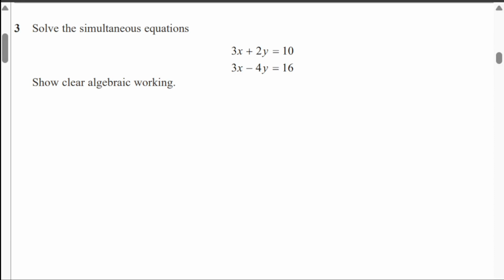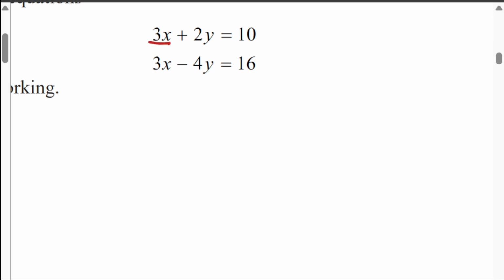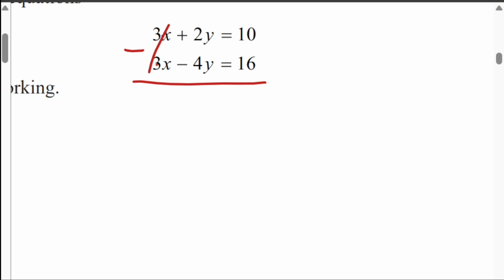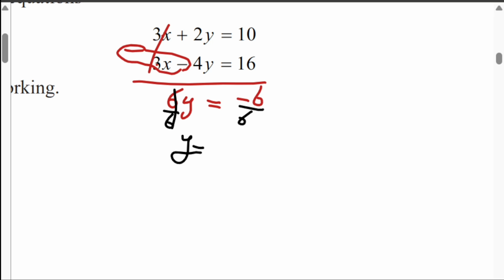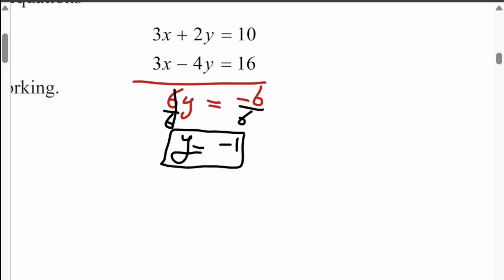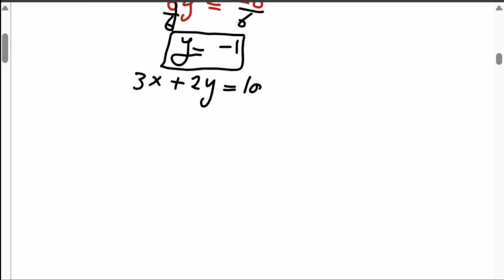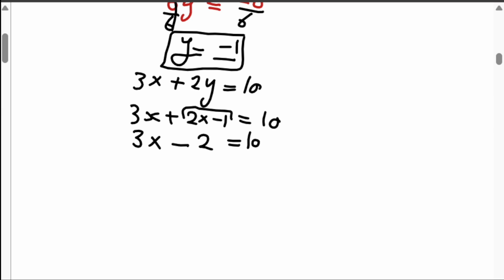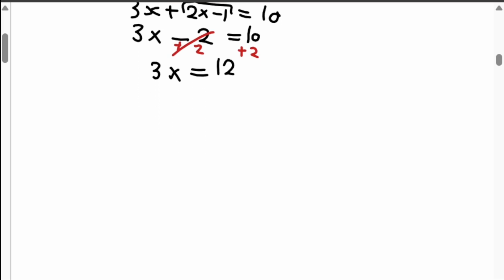Solving Simultaneous Equations by Elimination | 3x + 2y = 10 and 3x - 4y = 16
Struggling with simultaneous equations? In this video, we solve a classic algebraic problem using the Elimination Method. Since both equations have the same x coefficient (3x), we can eliminate the x variable quickly to find the values of x and y.
Step-by-Step Breakdown:
Label the equations: * (1) 3x + 2y = 10
(2) 3x - 4y = 16
Eliminate x: Subtract equation (2) from equation (1).
Solve for y: Be careful with the double negative! (2y - (-4y) = 6y).
Substitute back: Use the value of y in one of the original equations to find x.
Check your work: Plug both values into the other equation to verify they are correct.